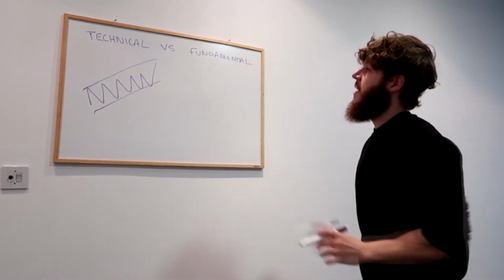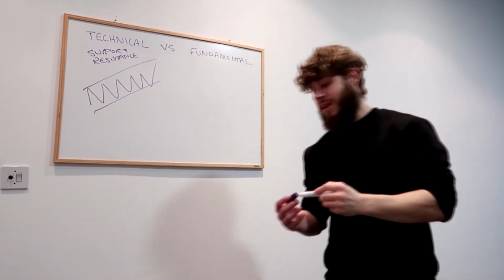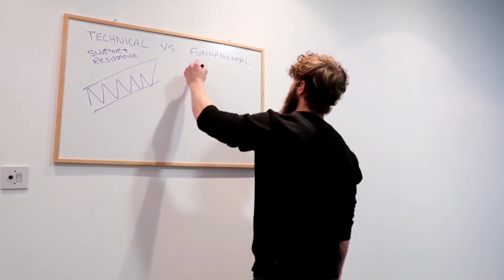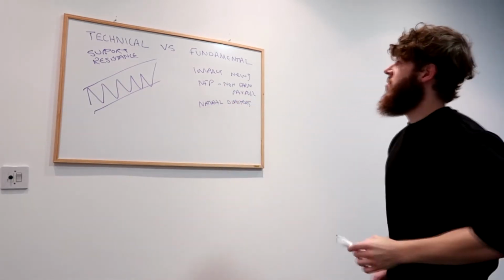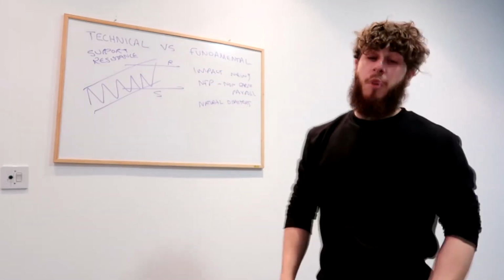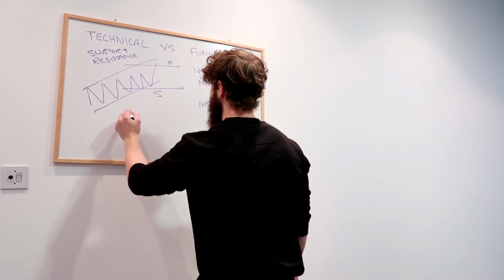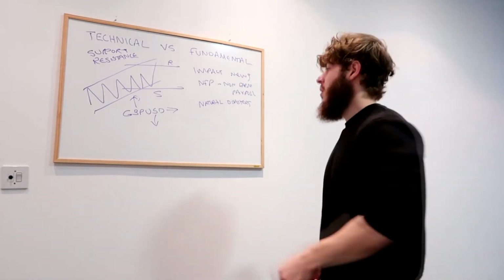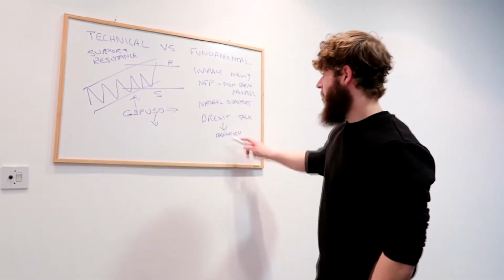Best Forex analysis to make money?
a quick video on the differences of technical and fundamental analysis and how to use each